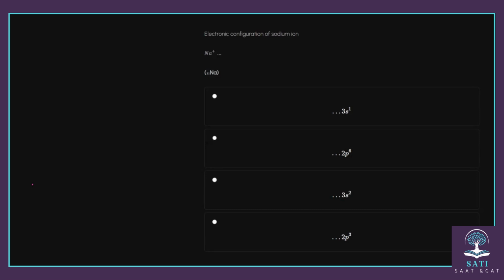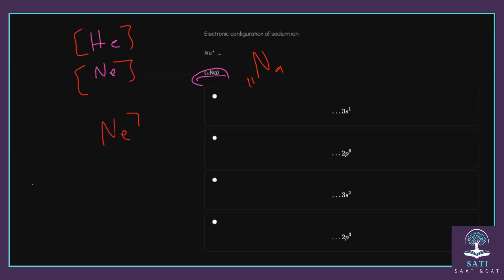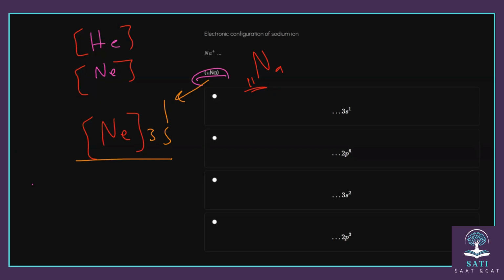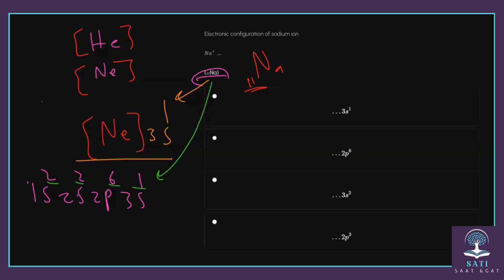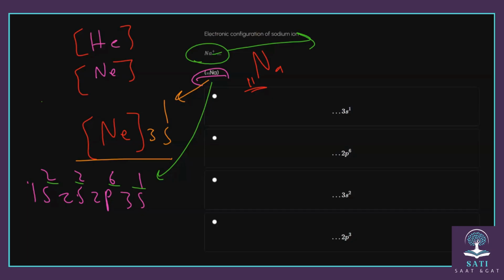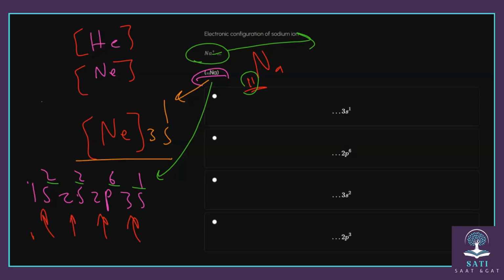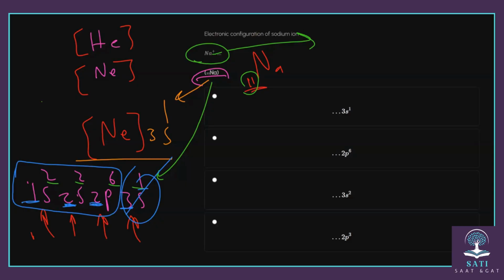SAAT Chemistry || Electronic configuration Q10